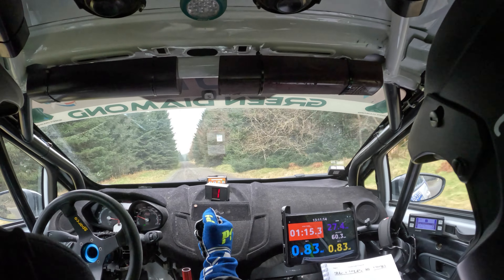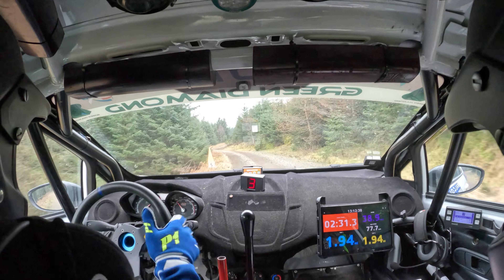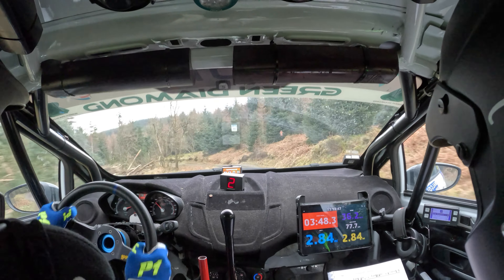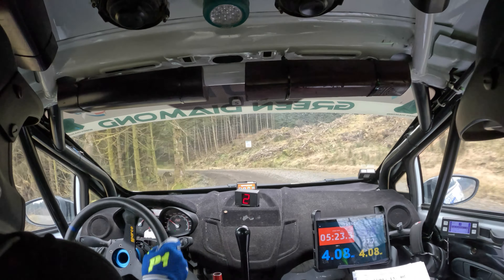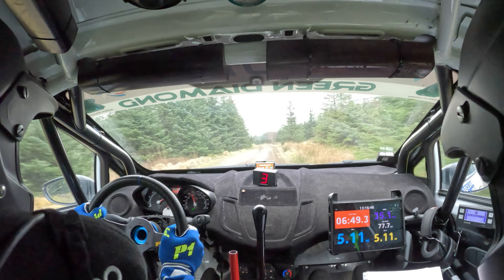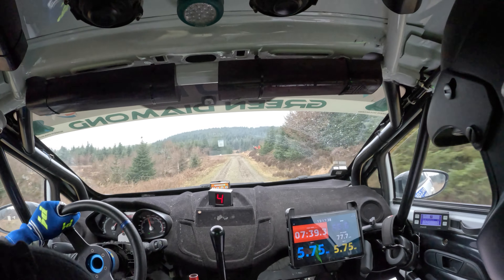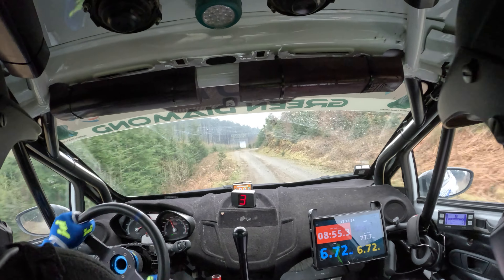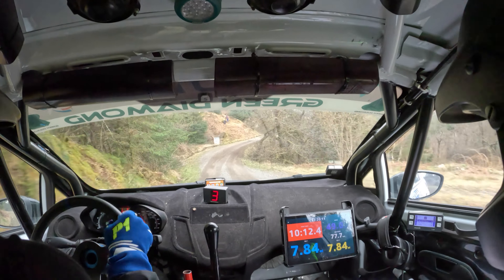Agnar og Valli - SS5 - Grizedale South - Malcolm Wilson Rally 2024